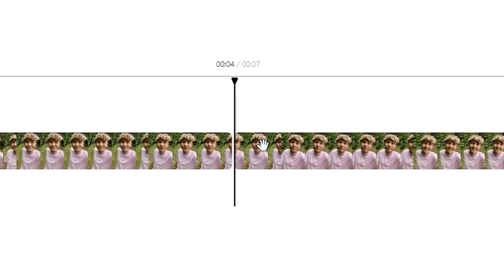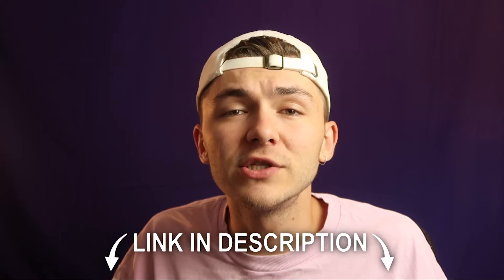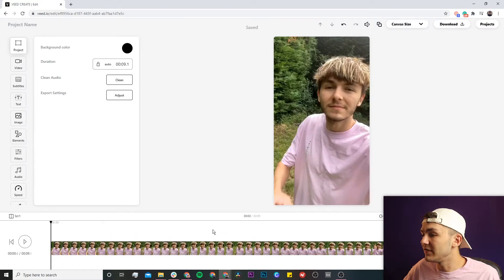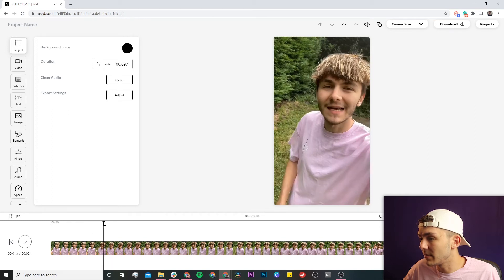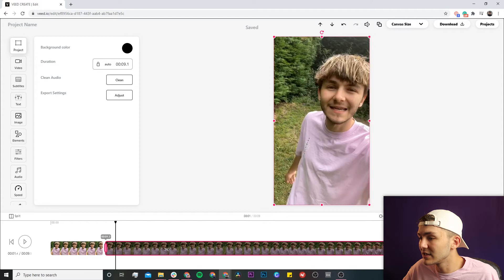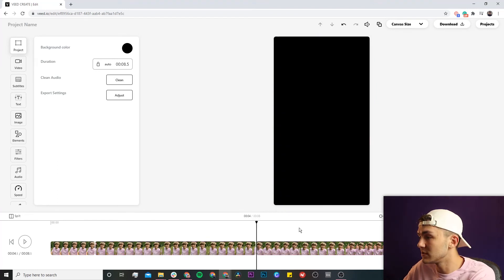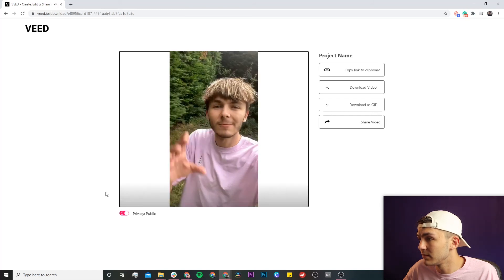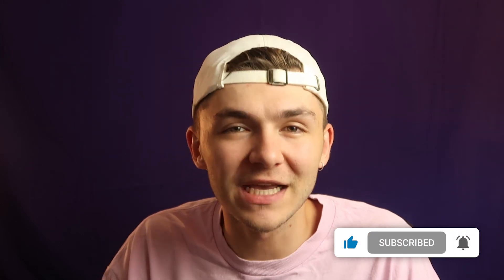Split Video Online - How to Split a Video (no download required)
In this video, I show you how to split videos online using Veed.

Want to share a video but have a couple parts you want to remove? Maybe you got a little tongue-tied, took too long of a pause in between expressing ideas, or just have a random bit you want to remove. Erase the parts you don’t want and merge the ones you do with our video splitter to stitch together the stories your audience will love to watch.

How to separate video step by step:
1. Import the video you want to split into Veed.
2. Place the playhead where you want to split the clip.
3. Click the Split button or use the "s" key on your keyboard.

Good luck!

Alec & VEED.IO